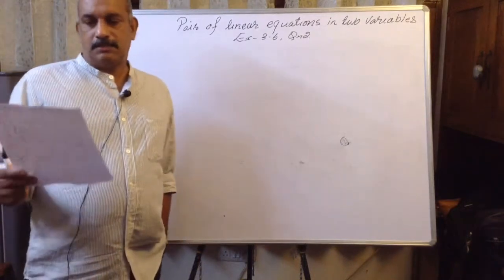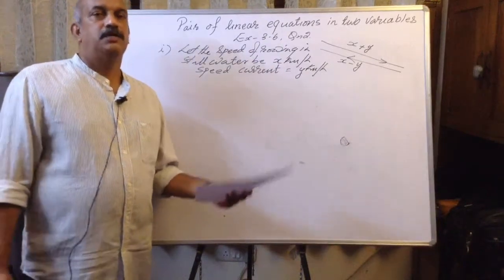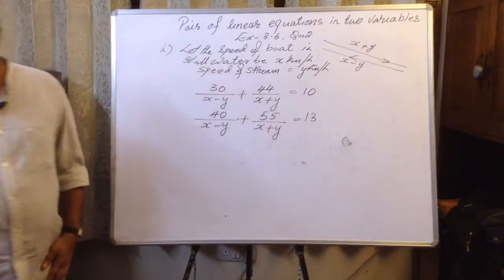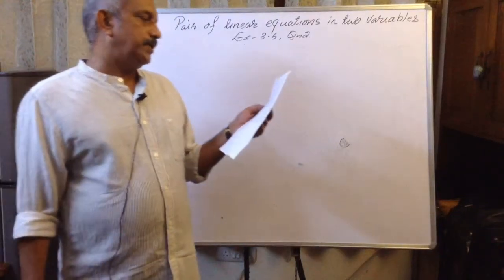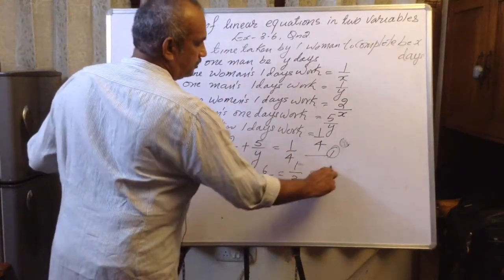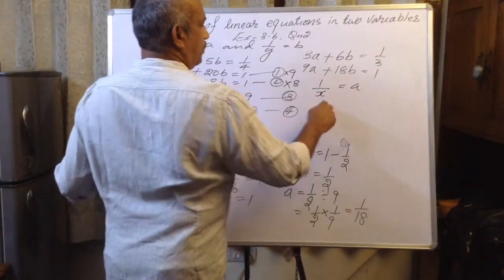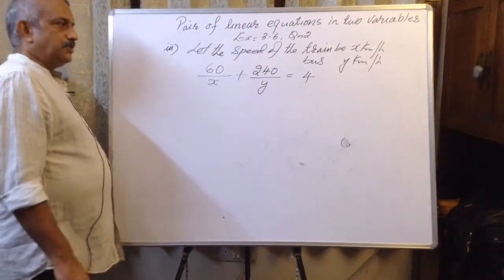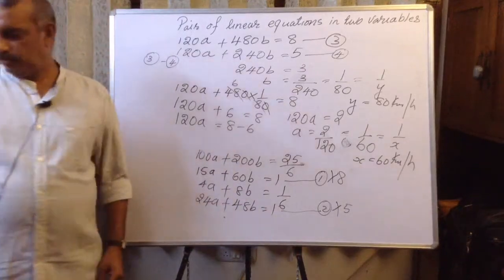Class 10 Pair of Linear Equations in Two Variables Ex 3.6 Q2